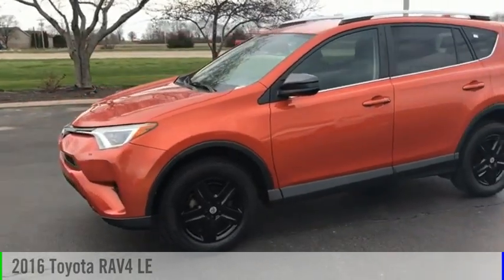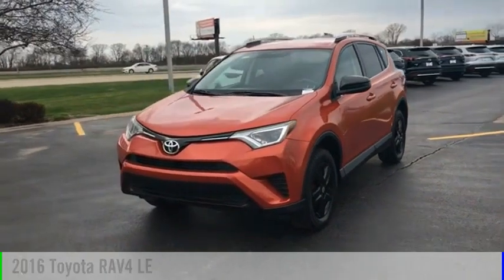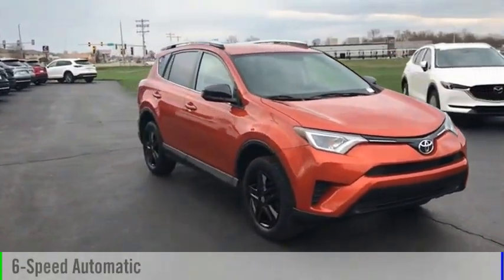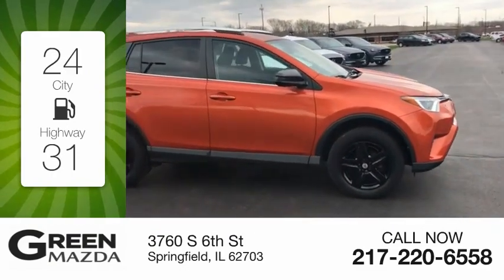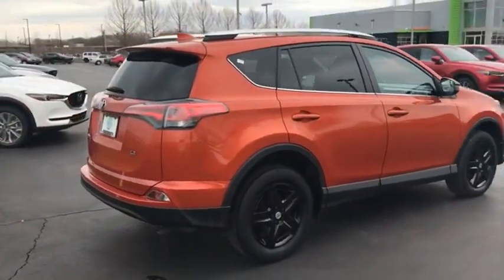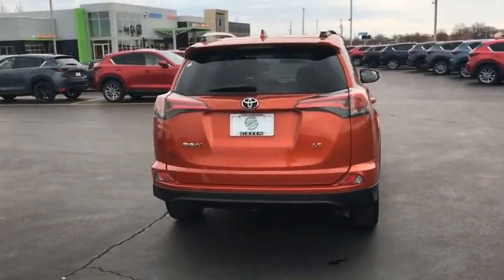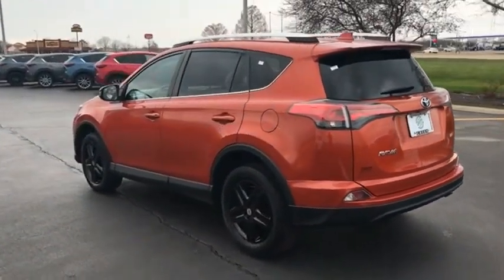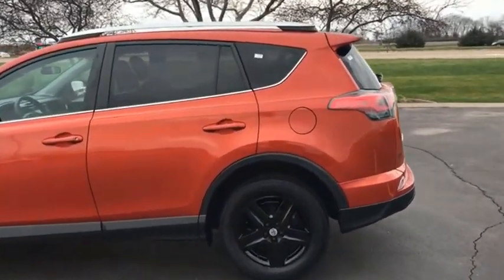2016 Toyota RAV4 L11946B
2016 Toyota RAV4 LE